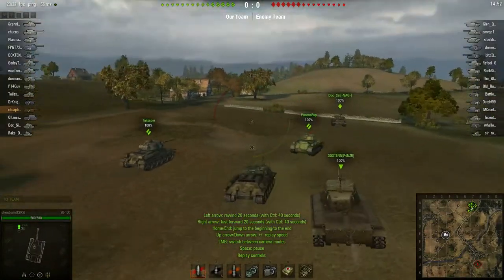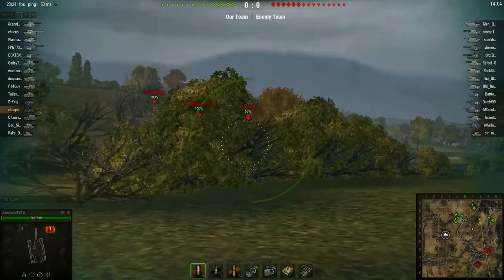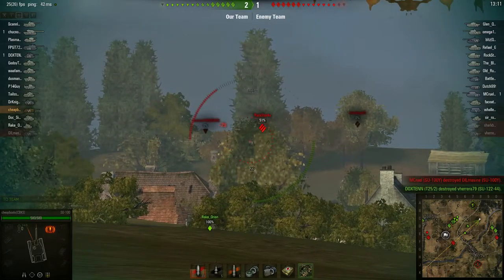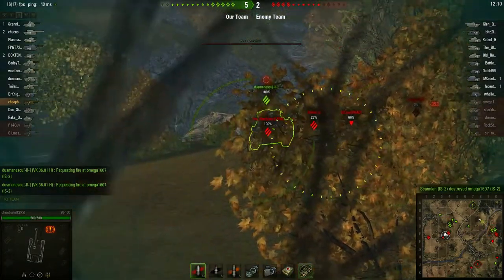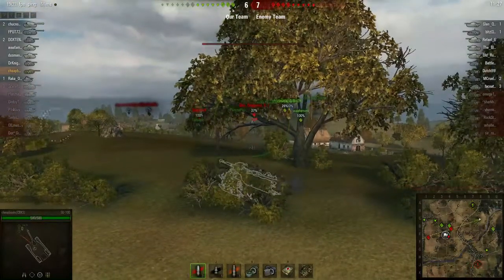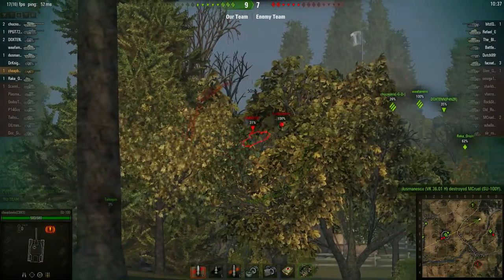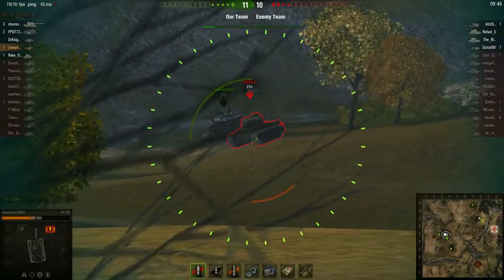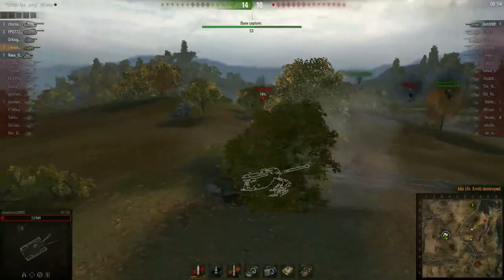WOT - SU100 - Ep #24 - Redshire - 4 Kills